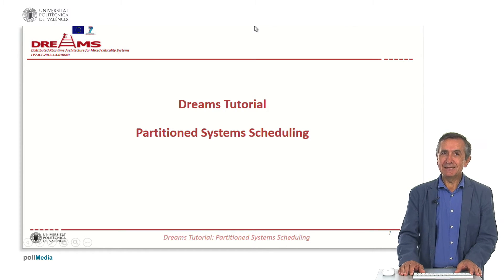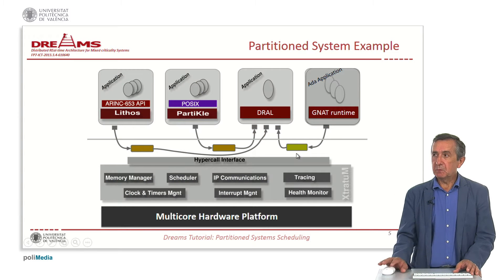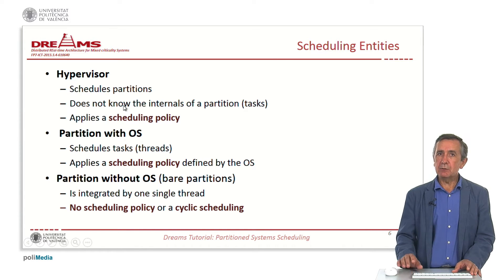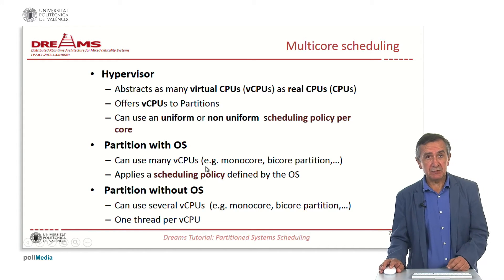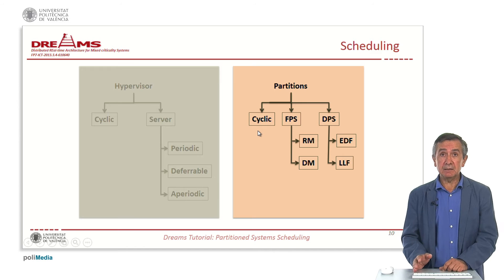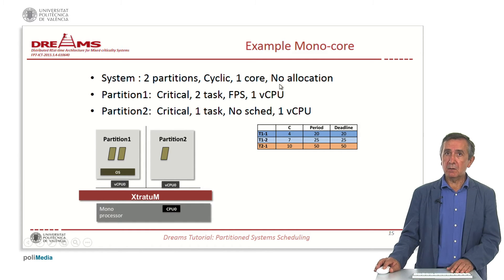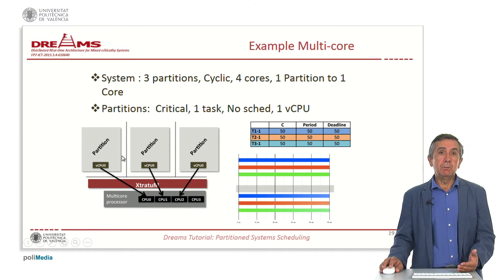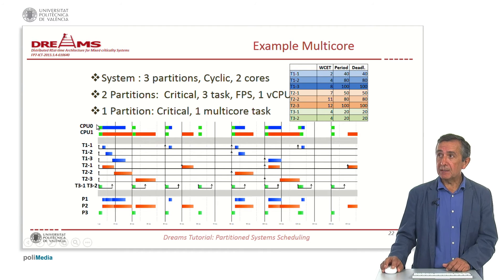Tutorial on Partitioned System Scheduling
Dreams Project